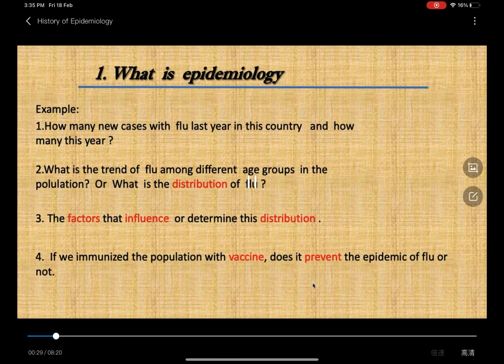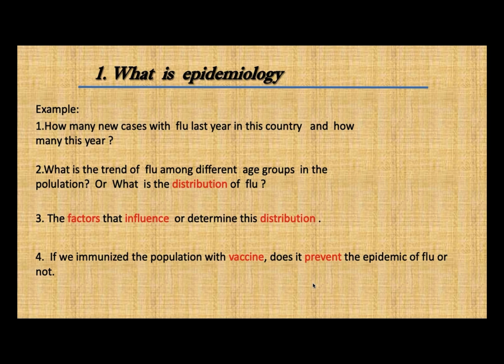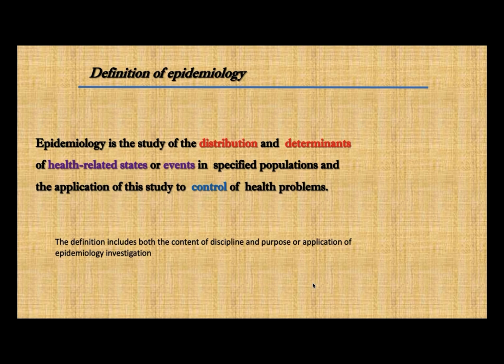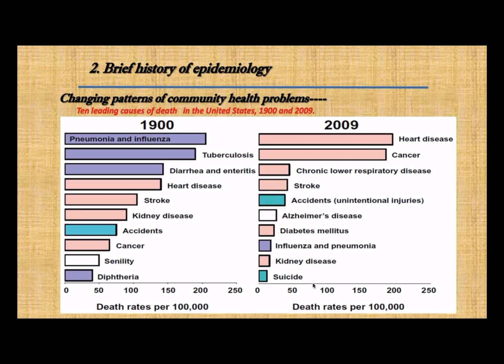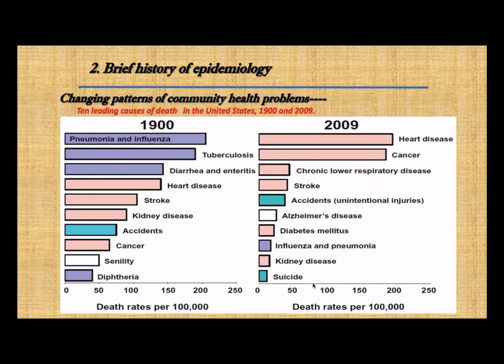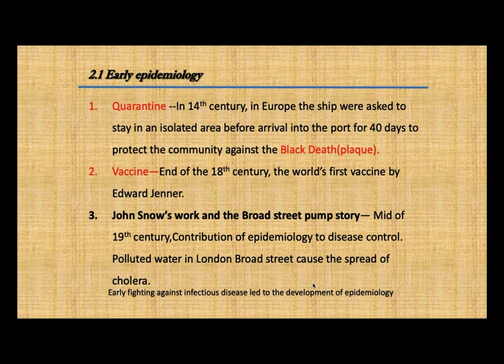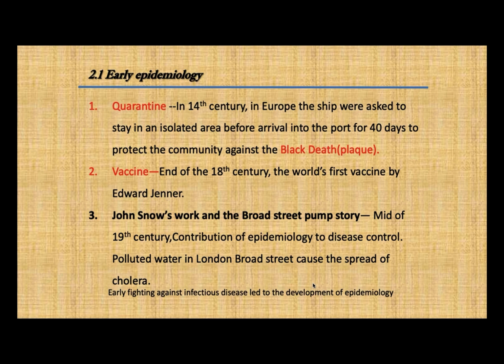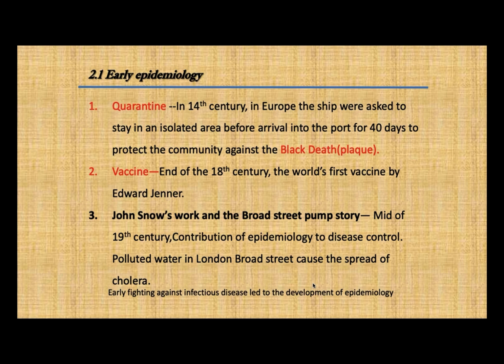1. Introduction to Epidemiology 1.1 History of Epidemiology